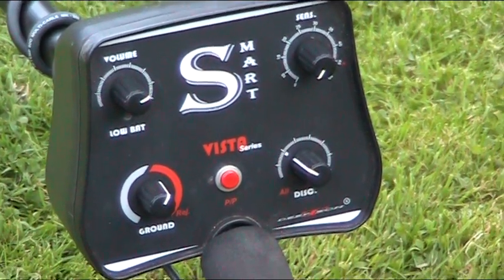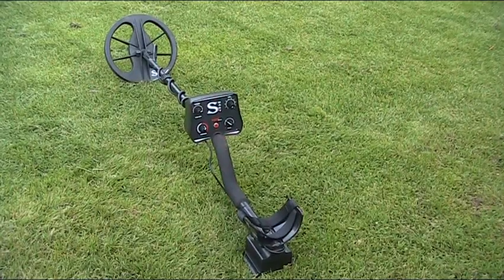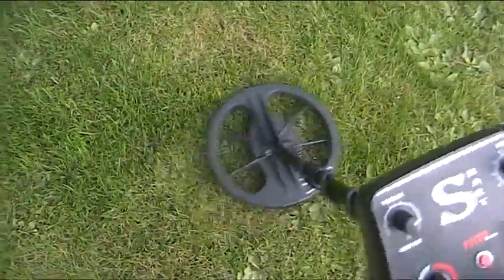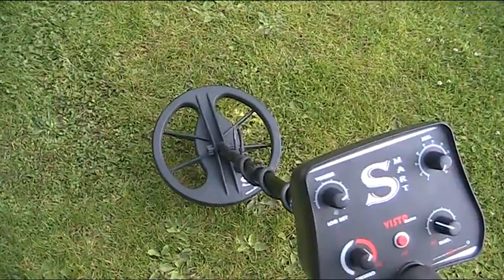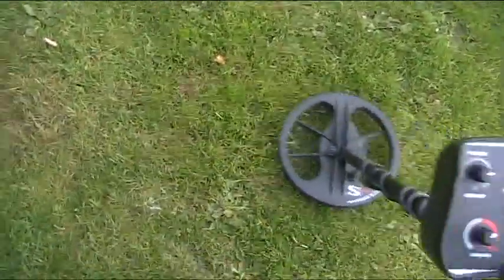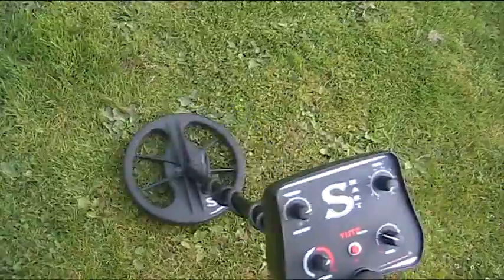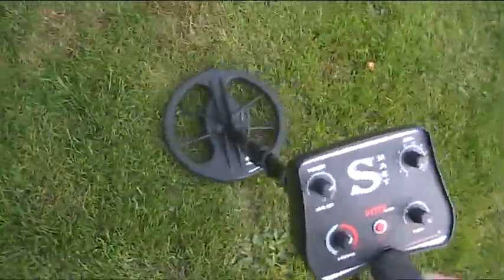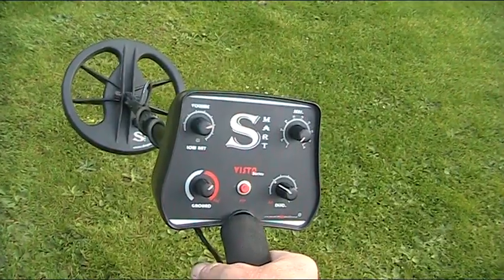Deeptech Vista Smart metal detector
Deeptech Vista Smart Iron test bed